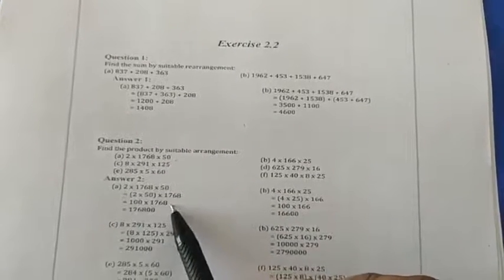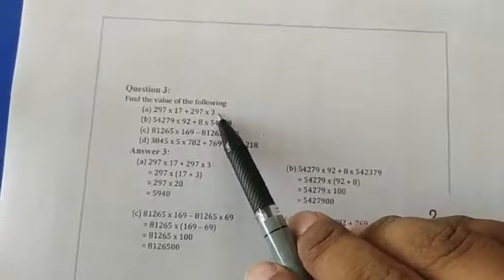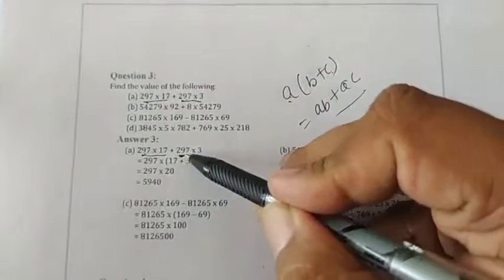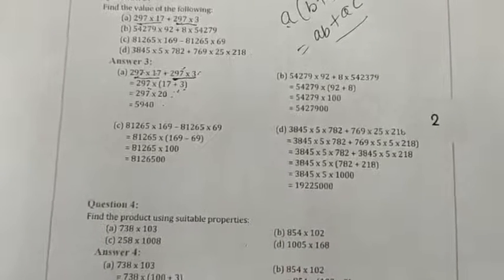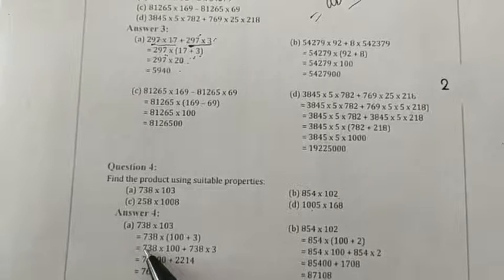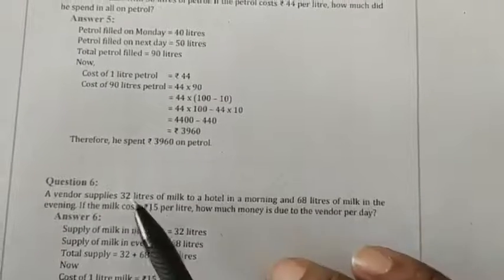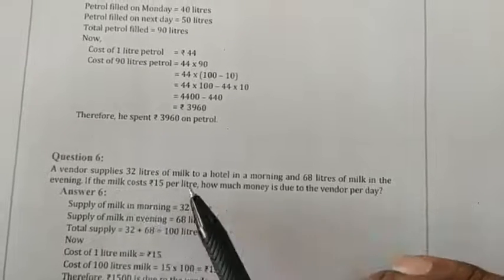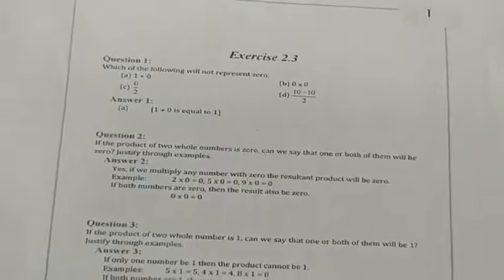Class 6 Maths Ex 2.2 & 2.3